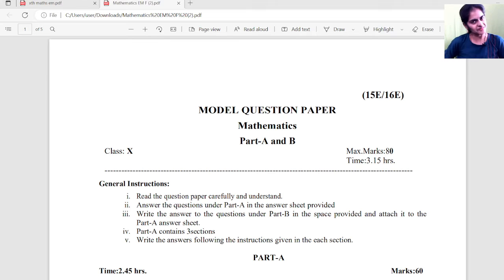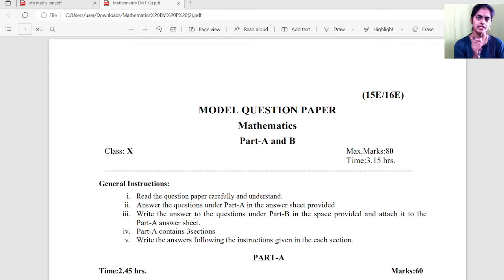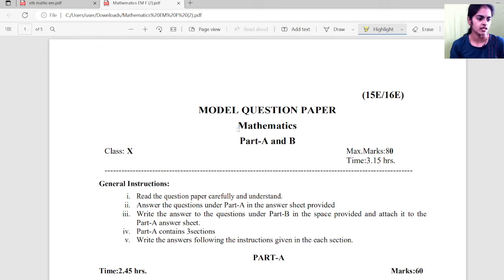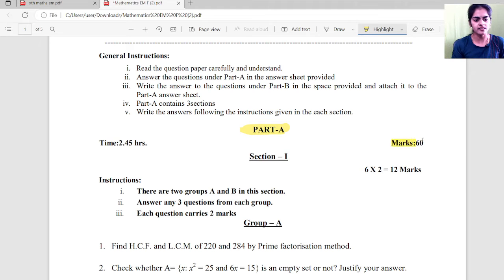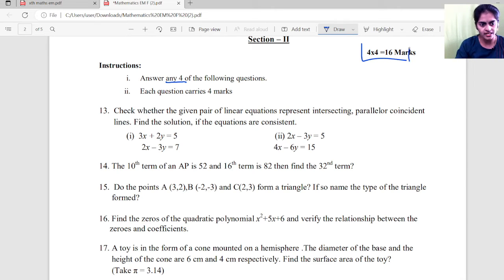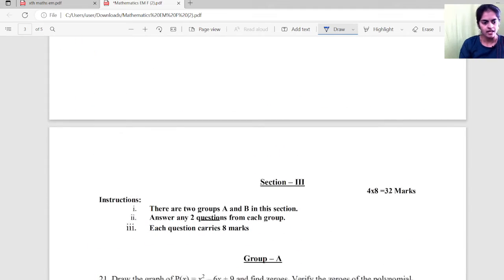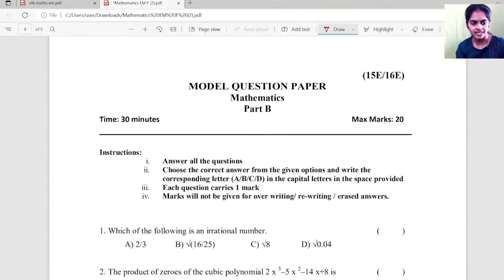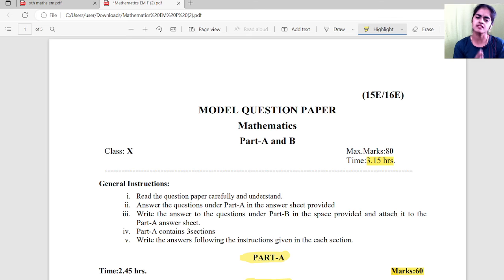Class 10 Board Exam Model paper 2023 | Telangana